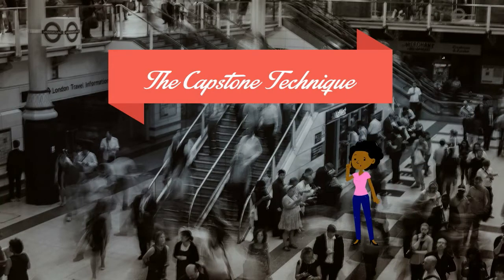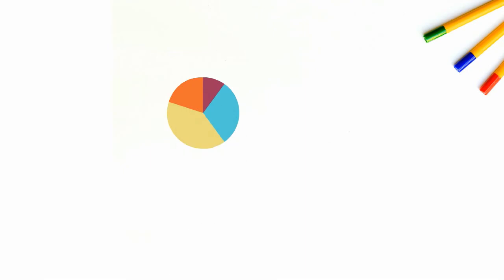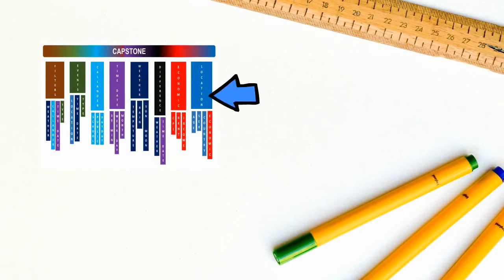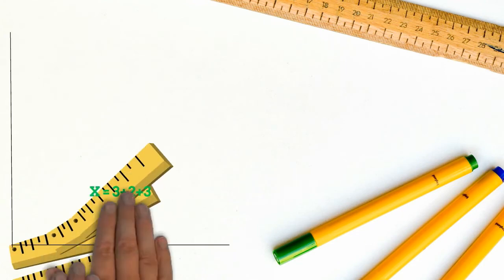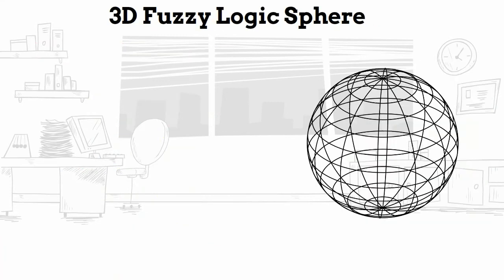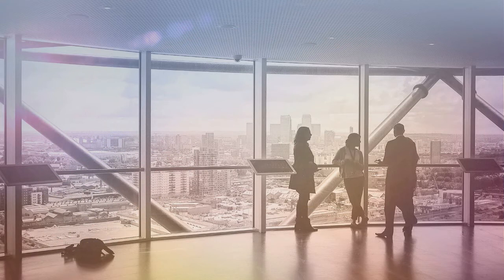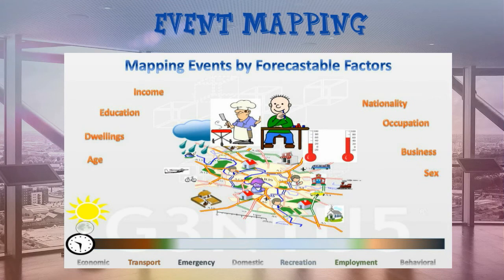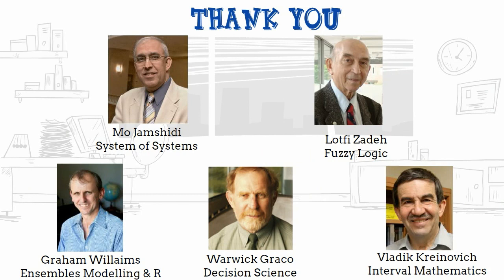capstone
My Capstone Technique